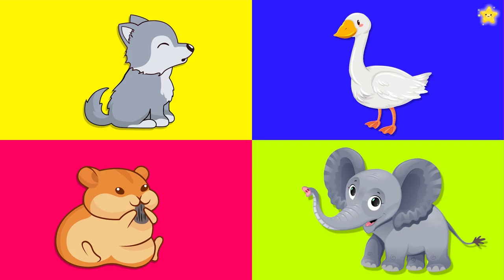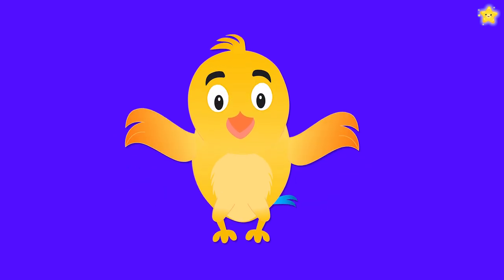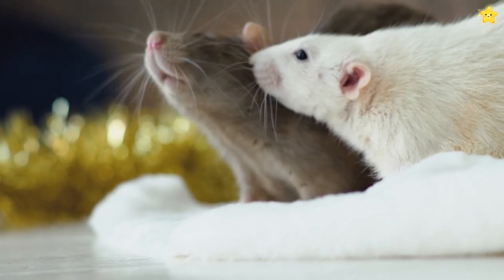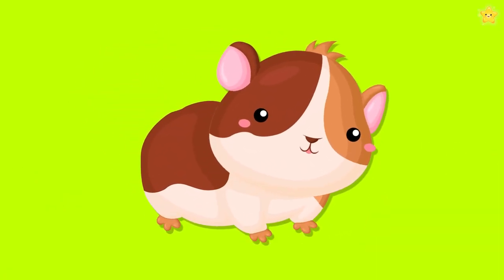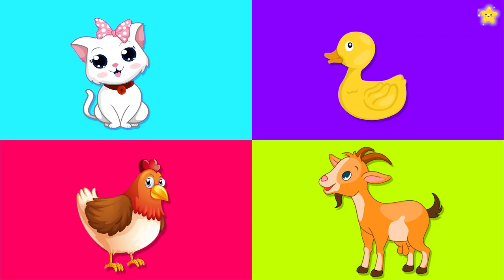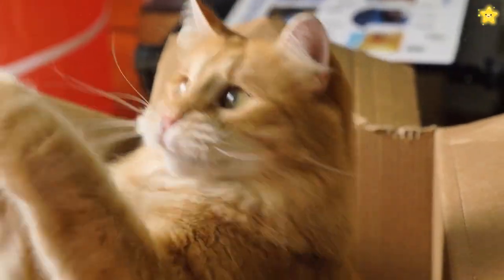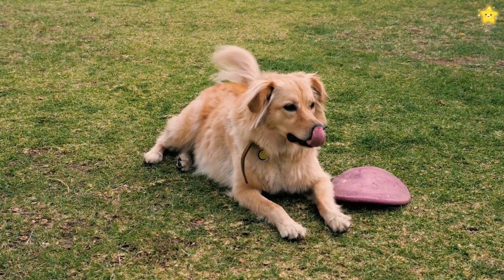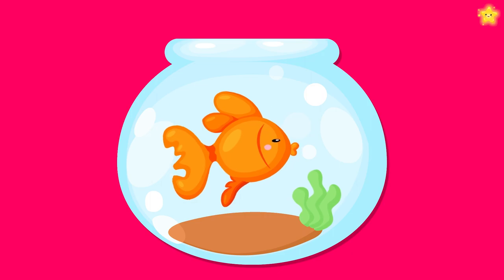Learn animals for Kids | Animal Names & Sounds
Pets!
This video contains animals that can live in your house with you! These are pets that are very cute and affectionate. They can be stroked and handled.
Take a look at some really wonderful pets with us! We replenish the vocabulary with new words.
See a cat, dog, fish, hamster, parrot, rabbit, turtle and hear the truly graceful sounds they all make!

This video is part of a large collection of vocabulary videos designed for kids to learn about animals and how they sound in a fun and engaging way. Great resource for preschool and primary education.

We only upload our own content created by educators to keep kids smiling and learning while watching videos. It is based on the pedagogical techniques "Doman's Cards" and "Montessori System", which promote early reading.

The video was created in programs Adobe Photoshop CC 2019, Adobe Illustrator 2020, Adobe After Effects 2020, Adobe Premiere Pro 2019, Adobe Audition 2019.
All materials used to create the video are licensed.